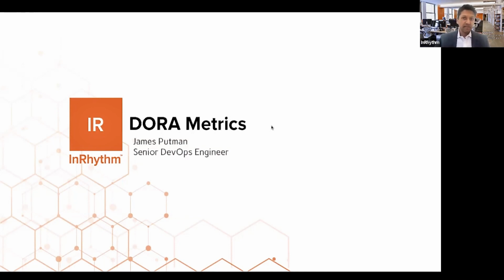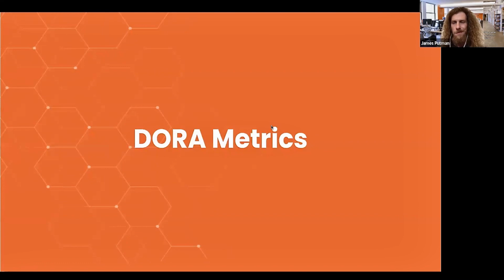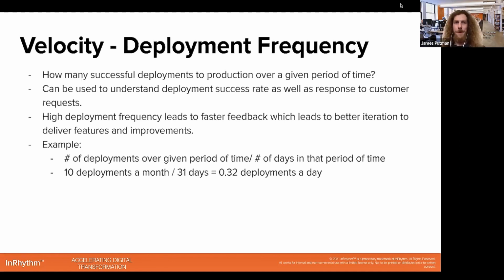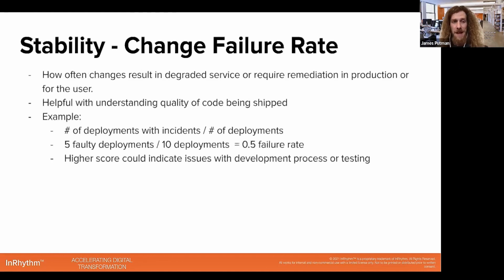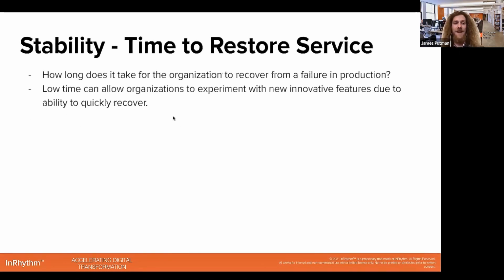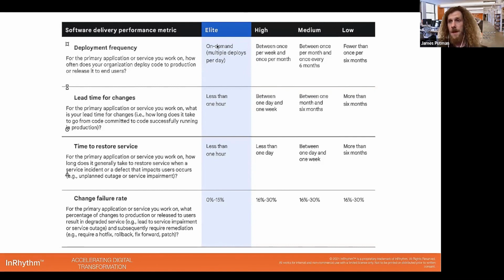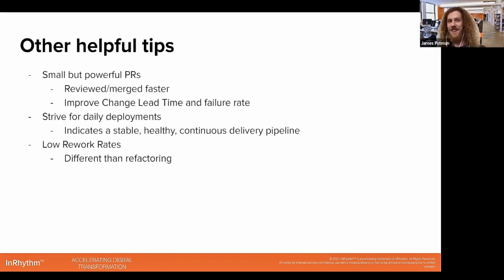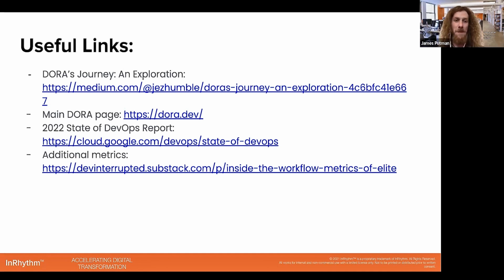Lightning Talk / DORA Metrics / September 7th 2023 / James Putman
This week, InRhythm’s own Senior DevOps Engineer, James Putman is going to take us on a technical deep-dive industry look at DORA Metrics and their applicable best practices.